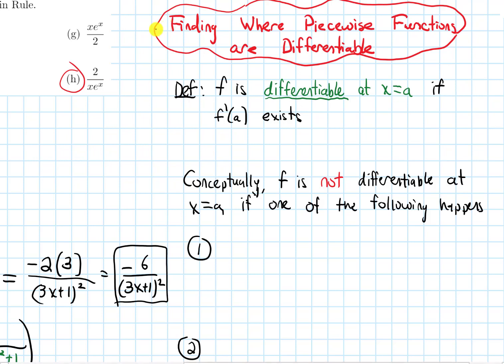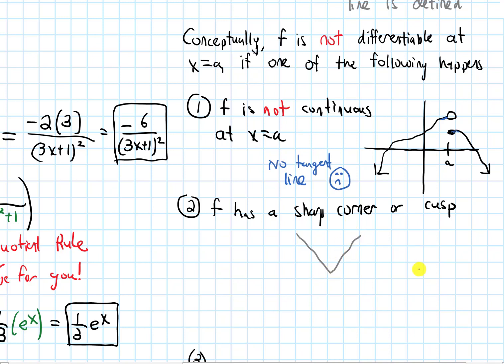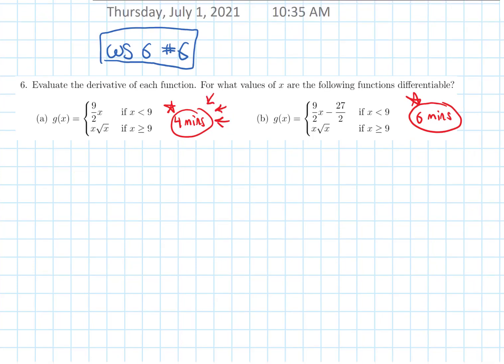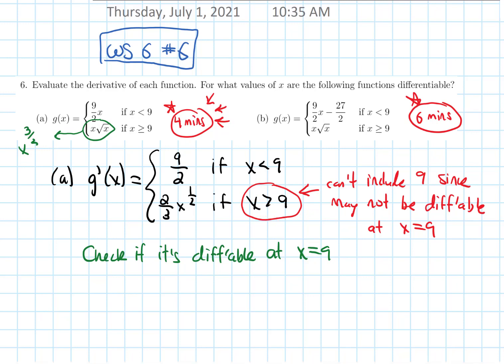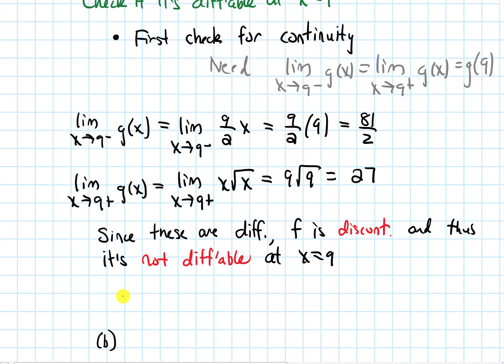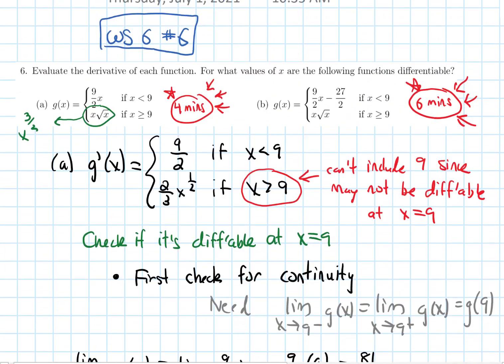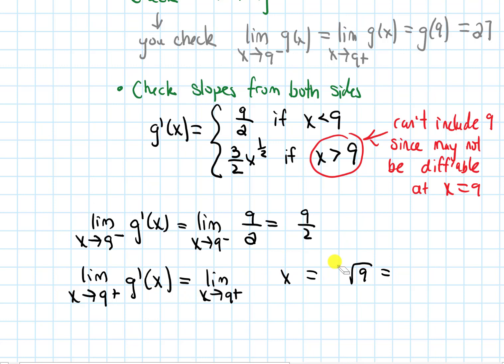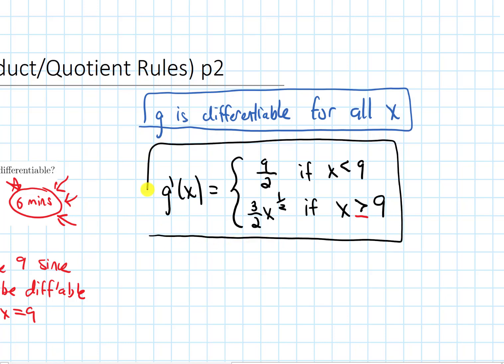3.1-3.2 Derivative Rules | Discussion Video 3 - Piecewise Differentiability || Calculus 1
Learn how to determine where a piecewise function is differentiable and to compute its derivative.

@0:00 - Review differentiability
@5:06 - Part a
@10:33 - Part b